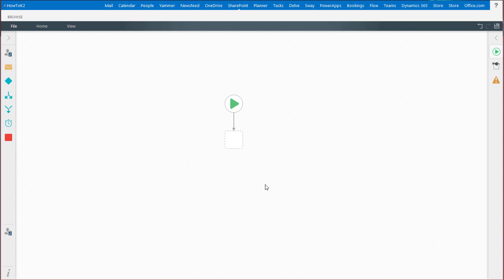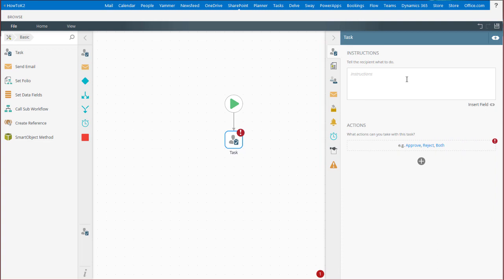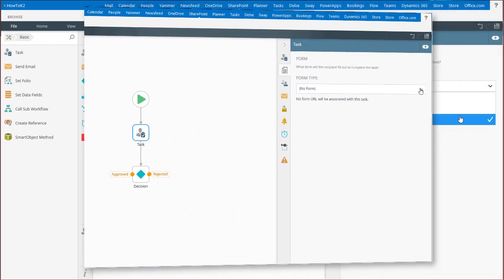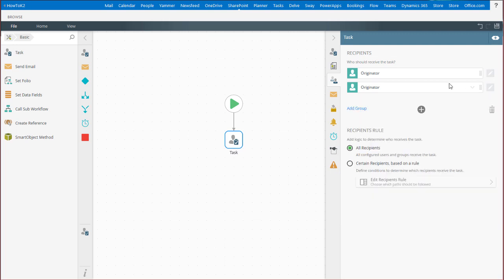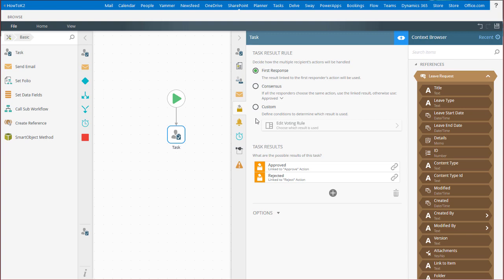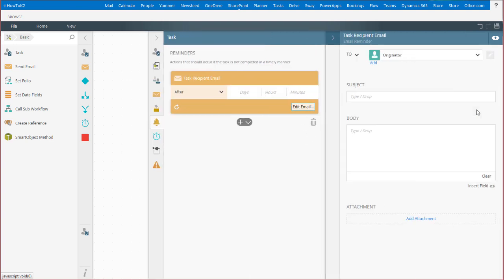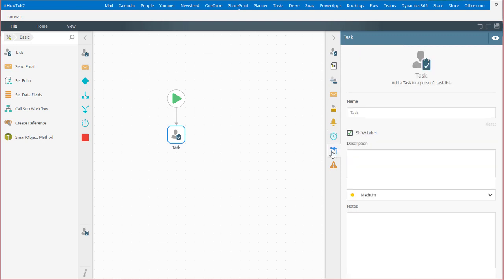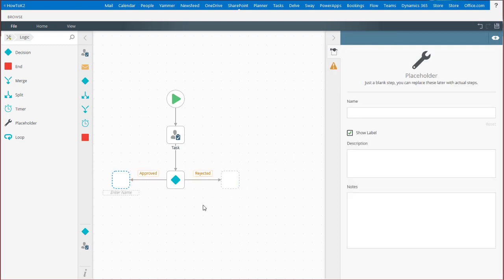How To: Configuring a User Task step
Appit 1.5 Release 6